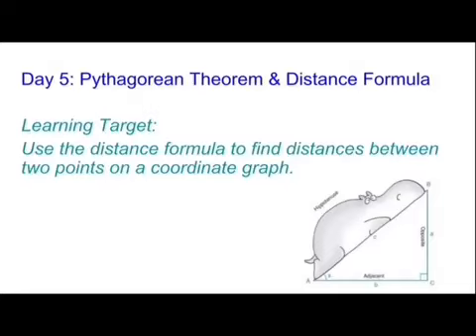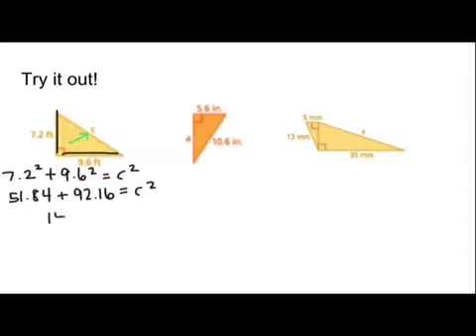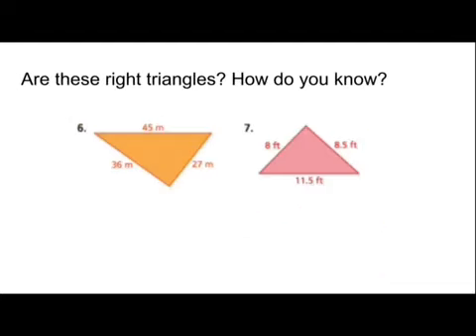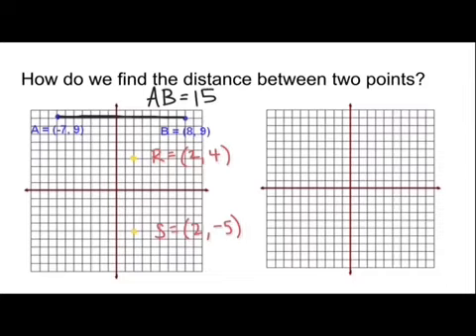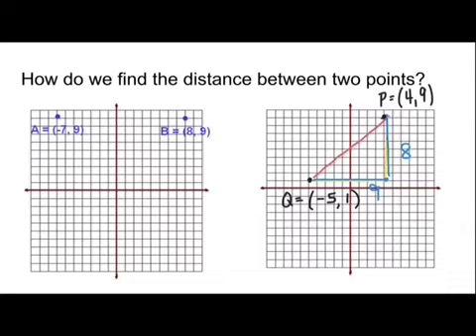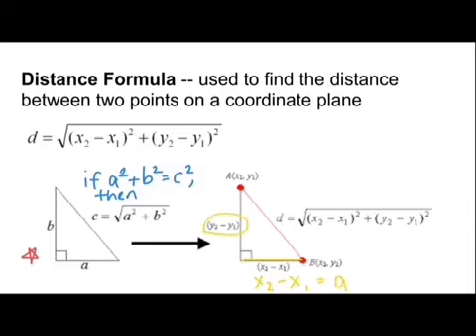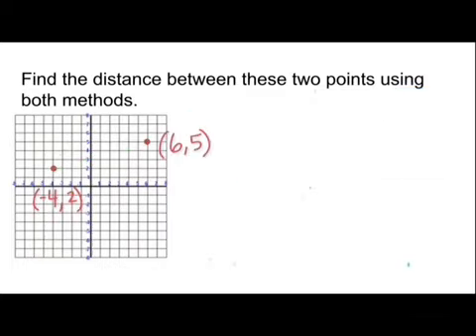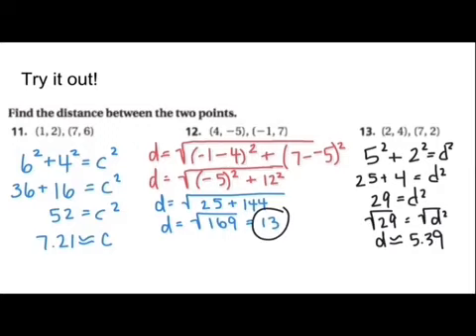Algebra - Pythagorean Theorem & Distance Formula